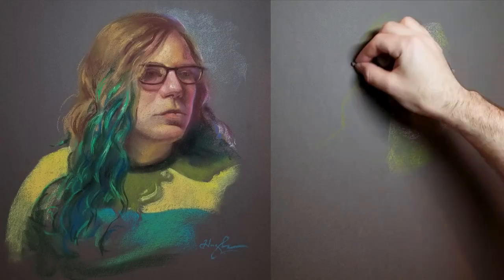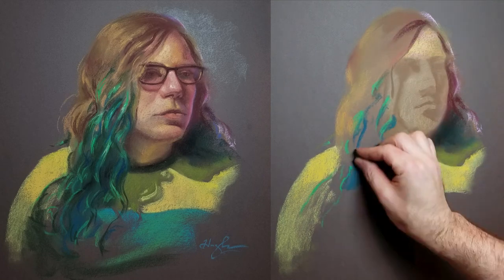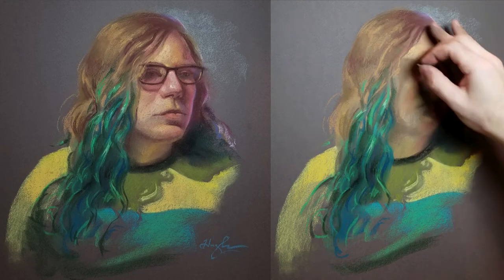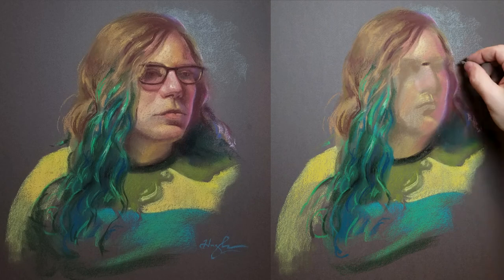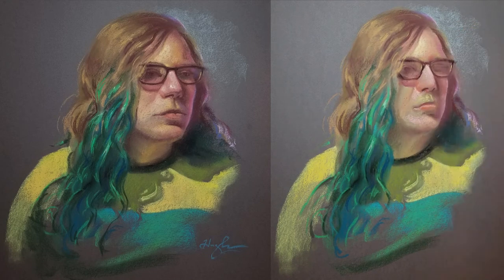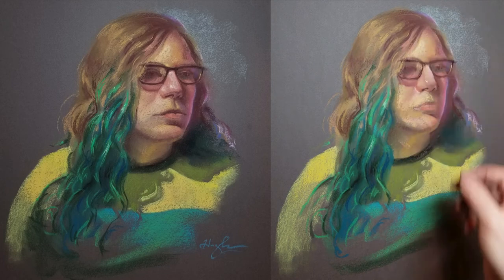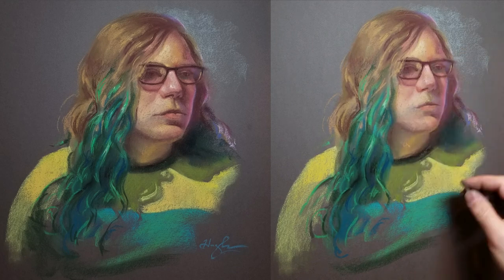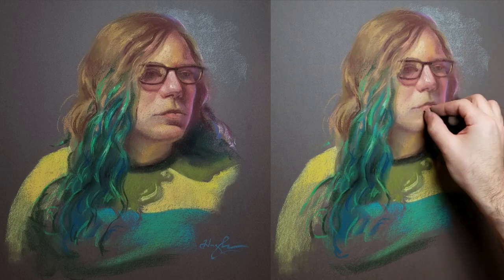Pastel Portrait Demo (Green hair & shirt)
NuPastels
Rembrandt Pastels